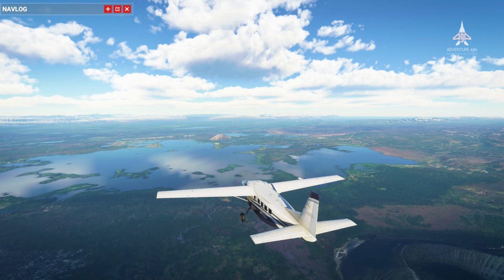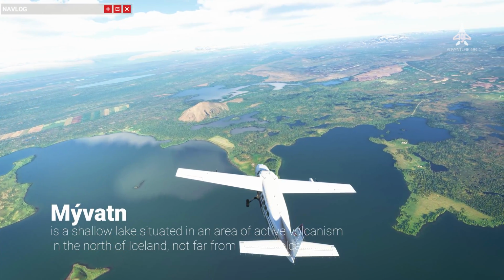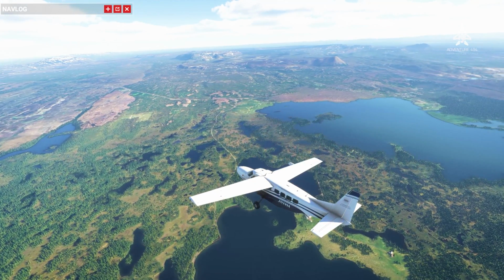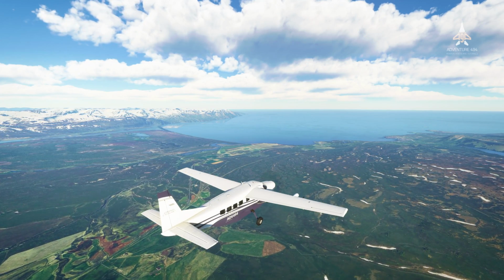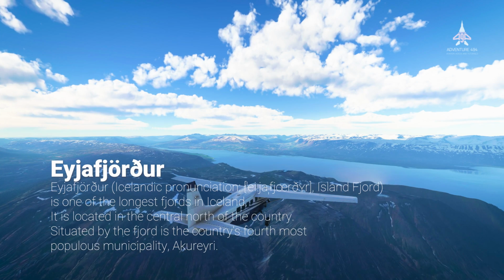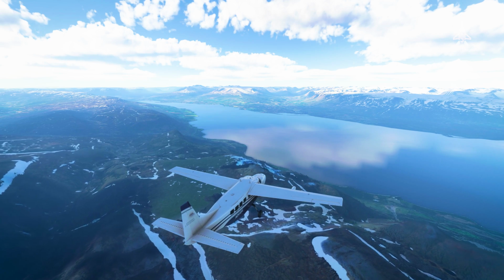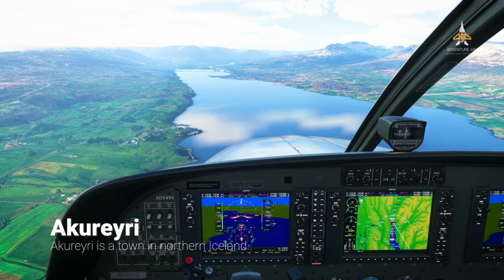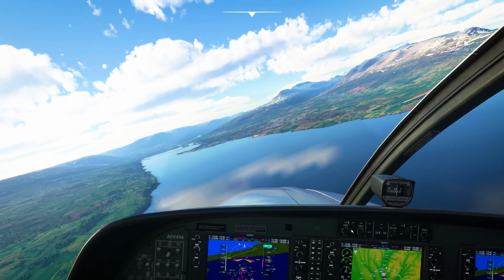[MSFS2020] DISCOVER ICELAND BUSH TRIP 02 - Bush Talk Radio, ORBX Iceland Mesh (BIEG to BIAR)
[MSFS2020] DISCOVER ICELAND BUSH TRIP 02 - Sim Update 5, G1000 NXi, Bush Talk Radio & ORBX Iceland Mesh (BIEG to BIAR)

View in 4k resolution!

This wondrous journey will have your circle the stunning island of Iceland, skirting its rugged coastline and exploring the beautiful offerings of this renowned destination born of volcanic fire.

You'll lay your eyes on towering mountains, intricate glaciers, and vertical sea cliffs, among a host of other spectacles.

You'll enjoy this tour from inside the cockpit of a Cessna Grand Caravan EX, an ideal aircraft for this trip as it allows broad views of the many gorgeous vistas you'll encounter.

➤ Departing: Egilsstaðir Aiport (BIEG)
➤ Arriving: Akureyri (BIAR)
➤ Complete tour distance: 728 NM
➤ Total flight duration 03 hrs 53 mins
➤ Number of legs: 8

➤ BushTalk Radio:
Free Audio Tour for Microsoft Flight Simulator 2020;
Become a virtual tourist with this free addon for MSFS2020! Explore the world while listening to thousands of audio tours, local radio and even videos from the comfort of your cockpit. Hate tourists? Become an explorer instead and help us map all of the world's undiscovered POIs by using your Bush Radar on your next flight.

➤ ORBX Iceland Mesh for MSFS:
Created from carefully blended DEM data, Iceland Mesh is a 100% self-contained product with no changes made to the default mesh or any other files. With virtually no noticeable performance impact, each LOD is consistent without any blurring and minimal LOD morphing when flying over the terrain of Iceland.

➤ Garmin 1000 NXi add on
This is an early access beta and there are many features of the real-world unit that have not yet been implemented, and you will surely find more than a few bugs here and there. It is our intention to keep a cadence of weekly or bi-weekly updates for this package, so we will be quickly adding features as well as squashing bugs that our wider open-beta audience help identify.

➤ TIMESTAMPS:
00:00 Introduction
00:30 Looking at the NAVLOG (POIs)
00:55 Startup
02:10 Ready to taxi
04:24 Line up
04:55 Take off runway 04
07:50 Top of climb @5000 feet
09:42 Admiring the scenery
14:50 Haverfjall Volcano (BushTalk Radio POI)
15:29 Myvtan Lake (BushTalk Radio POI)
16:55 Admiring more scenery
17:23 Approaching Husavik
17:30 The Astronaut Monument (BushTalk Radio POI)
19:42 Flying over snowy mountains
21:16 Approaching Eyjafjordur
21:42 Eyjafjordur fjords (BushTalk Radio POI)
23:08 Top of descent
24:43 Airport is visual
25:03 Akureyri (BushTalk Radio POI)
28:20 Finals runway 19
29:31 Taxi to parking
30:29 Shutting down
30:52 Admiring the airport

Join me in the next trip!

➤ Help me out by buying me a LOVELY COFFEE, with this I'm able to show pay ware content and much more!

➤ My PC Specs:

• 32GB DDR4 RAM
• NVIDIA GeForce GTX1080 Ti
• 500 GB 970 EVOPlus NVME SSD
• Windows 10 Home
• 31" 4K BENQ EW3270U Monitor
• Honeycomb Aeronautical Flight Controls
• Ir TRacker 5
• MSFS2020 Deluxe Premium